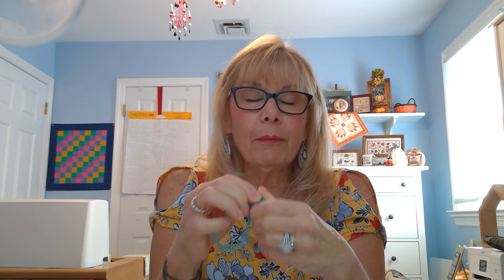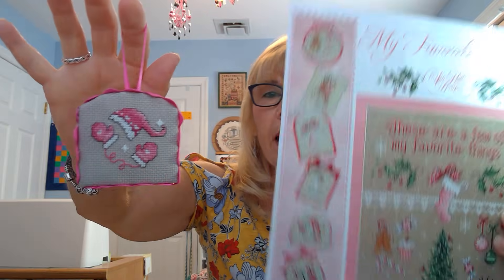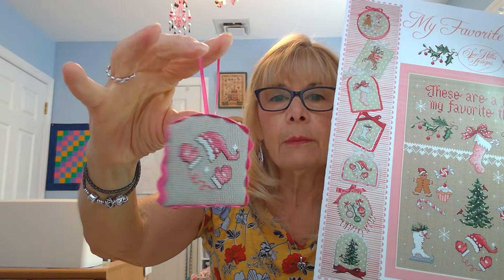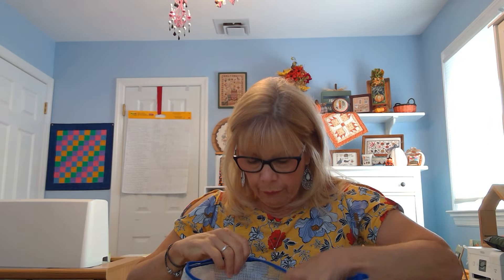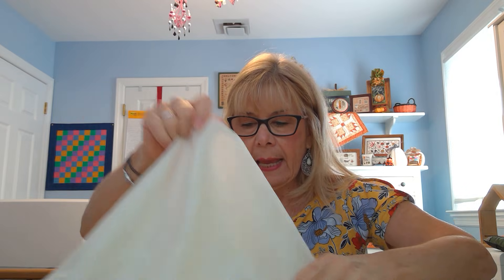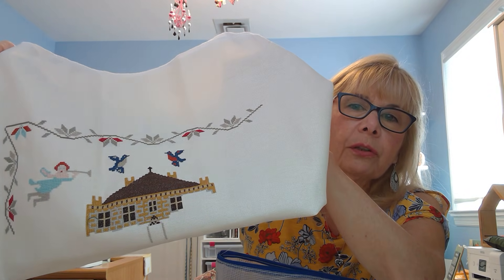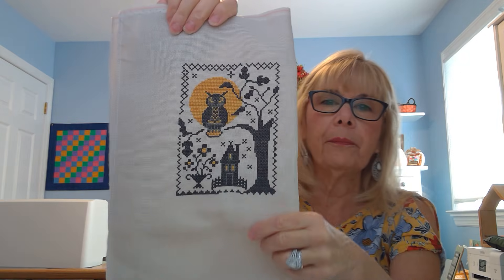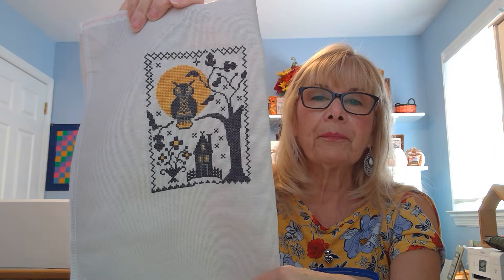Flosstube 82 Happy Fall with Finishes, New Start and WIPs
Hello Friends,  Thanks for coming back and watching and thank you anyone who just joined me.

Lori.scicolone on Instagram

Flosstubers mentioned
Hygge Stitcher - Samantha
nineoneonestitcher - Stacey
Priscilla and Chelsea